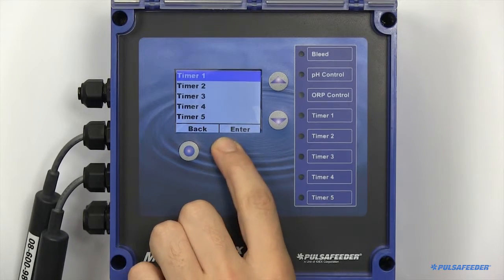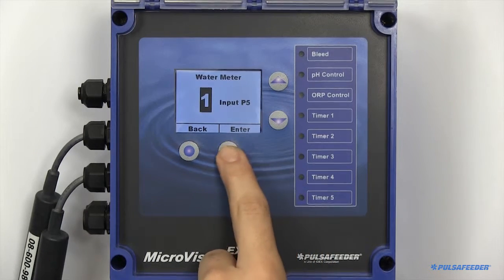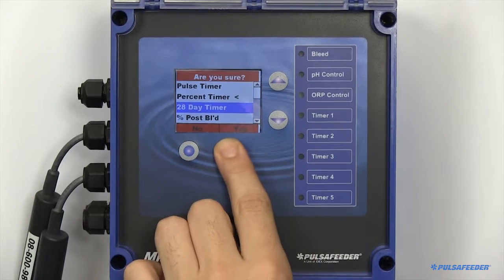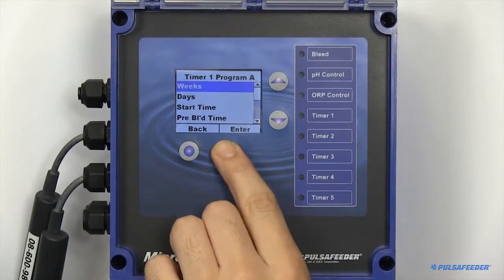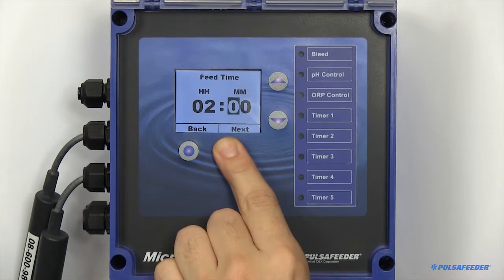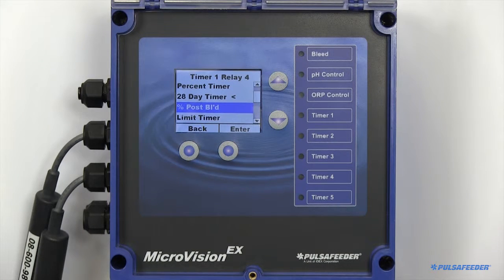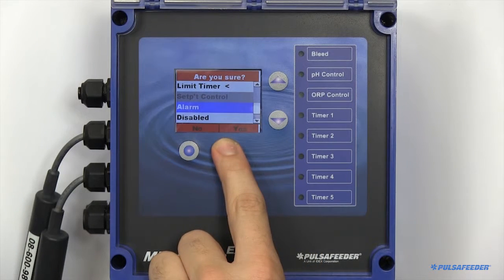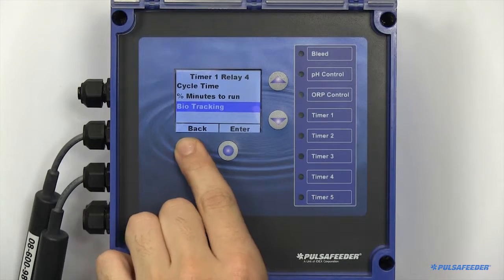MicroVision EX - Timers - Programming